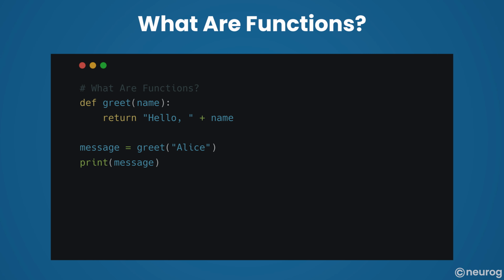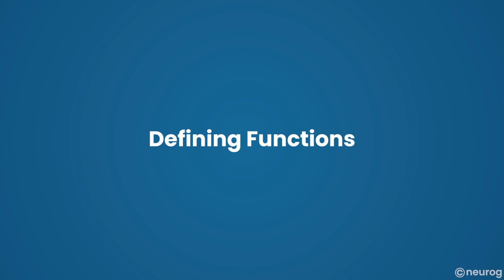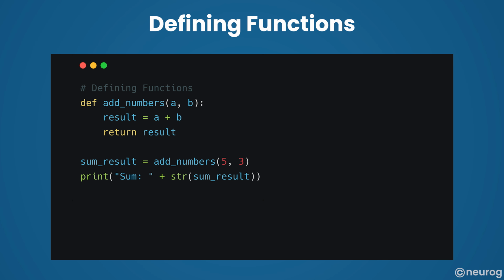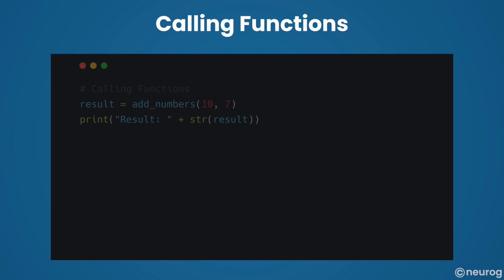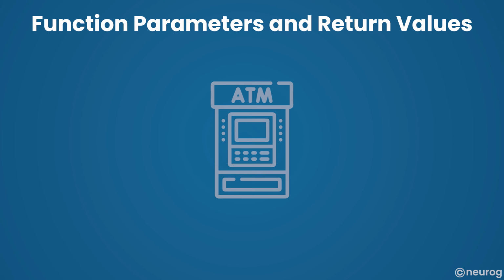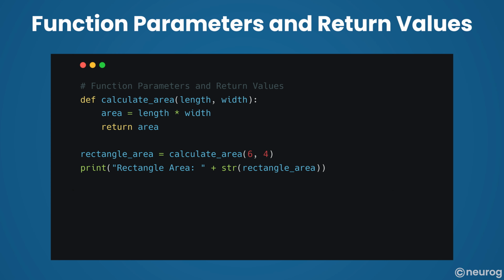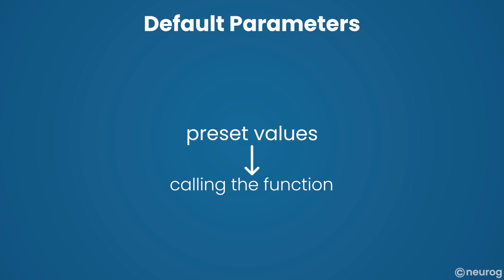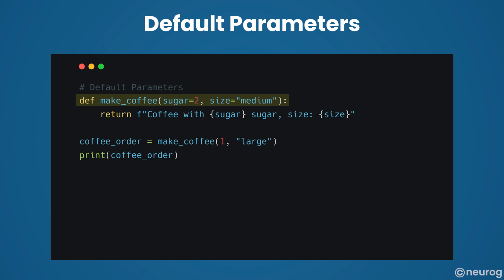Functions in Python | How Function Works? | Built-in Functions | Python Tutorial for Beginners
If you're starting your journey in Python programming, understanding functions is essential, and this tutorial is the perfect place to begin!

In this video, we'll delve into the world of functions in Python, explaining what they are, how they work, and the various built-in functions that make your coding life easier. Whether you're a beginner or looking to brush up on your Python skills, this tutorial is designed to be accessible and informative.

What You'll Learn:

Introduction to Functions: Understand the basics of functions in Python, including what they are and why they're important.
How Functions Work: Learn how to define and call functions, pass parameters, and return values.
Built-in Functions: Discover the power of Python's built-in functions and how to use them effectively in your code.
Practical Examples: Follow along with practical examples that illustrate how to implement and use functions in real-world scenarios.
By the end of this video, you'll have a solid grasp of Python functions, enabling you to write more efficient and modular code.

Beginner-Friendly: Perfect for those new to Python, with clear explanations and easy-to-follow examples.
Improve Your Coding Skills: Learn to write more structured and efficient code using functions.
Interactive Learning: Engage with practical examples to reinforce your understanding.